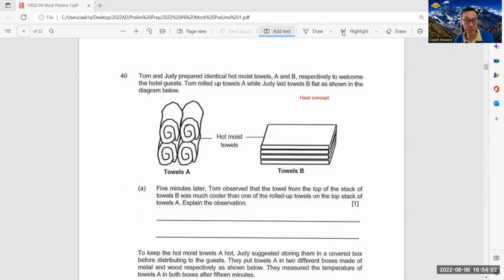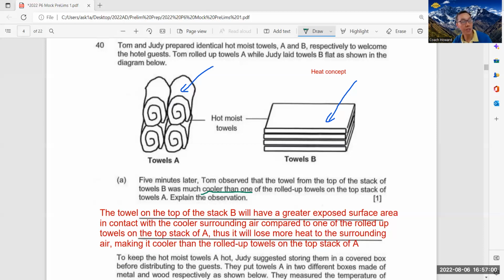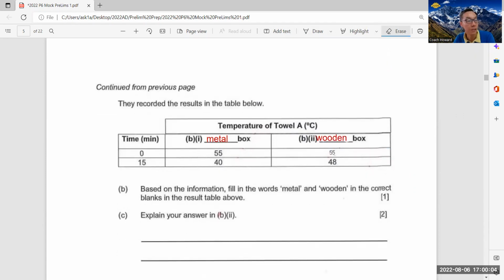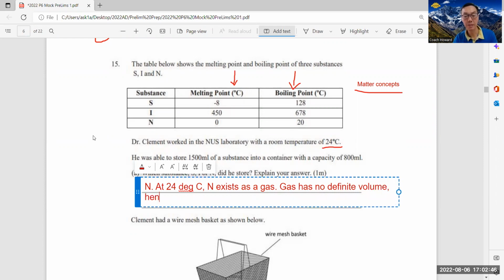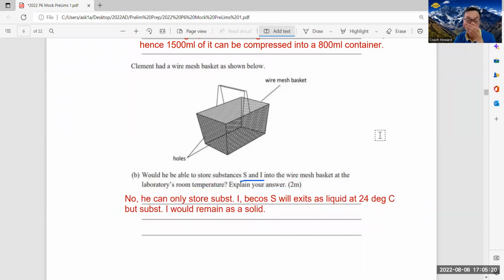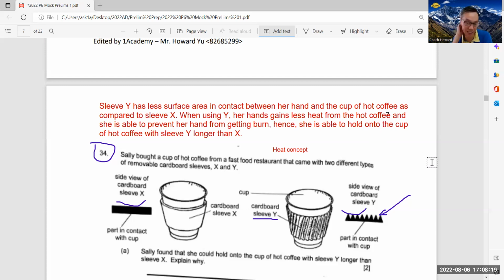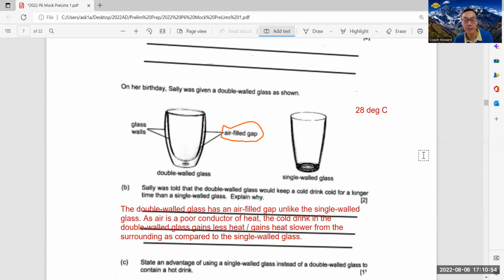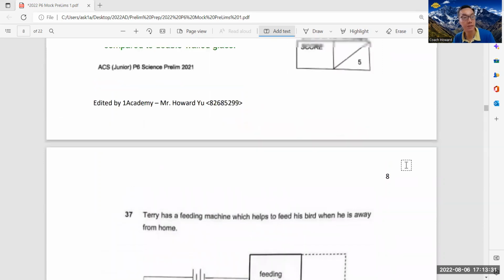6 Aug'22_V2-Prep Mock 1 (Excellent Heat Concept OEQs)